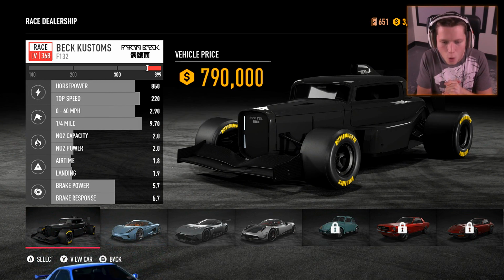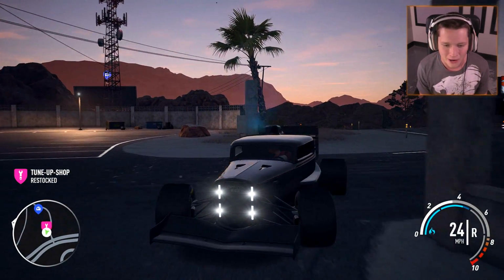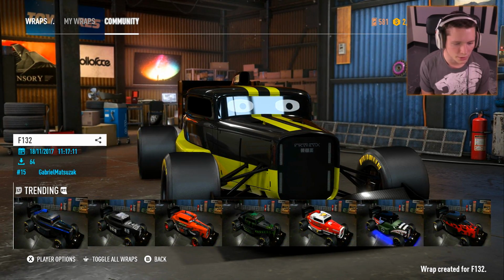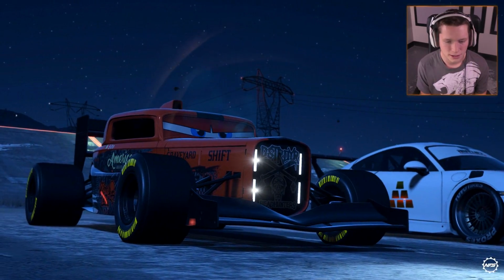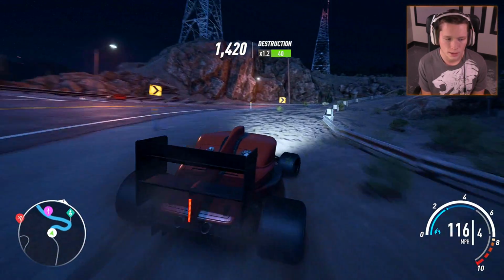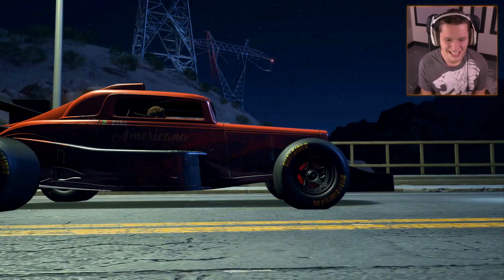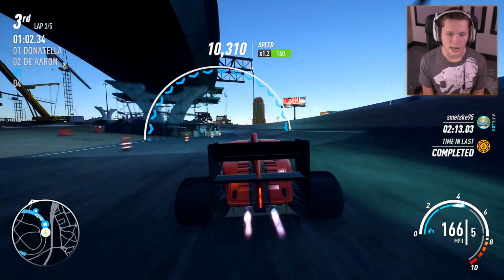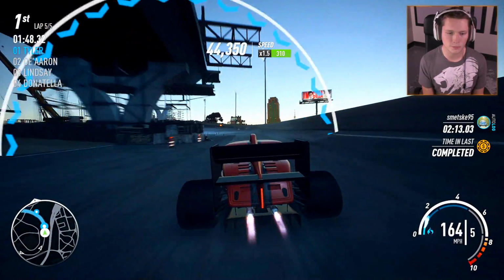BEST CAR IN THE GAME - Need for Speed: Payback - Part 47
Expand description for more ▼